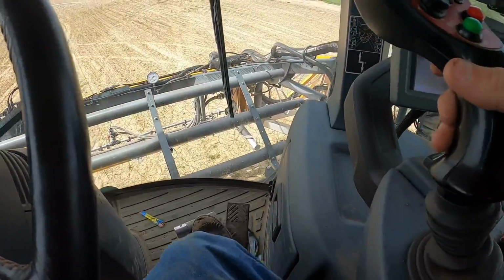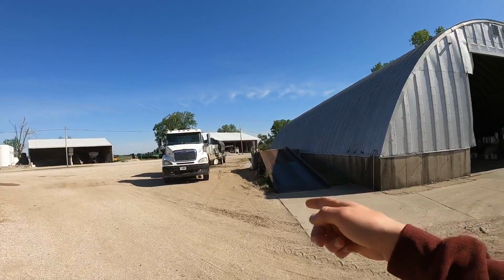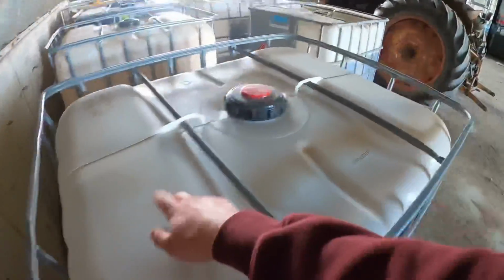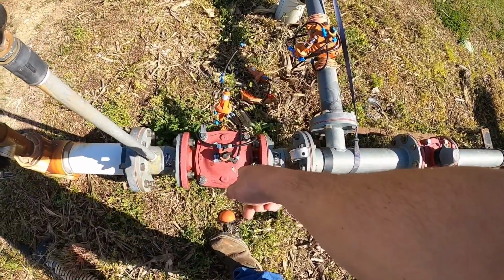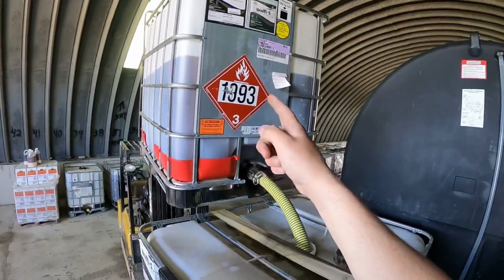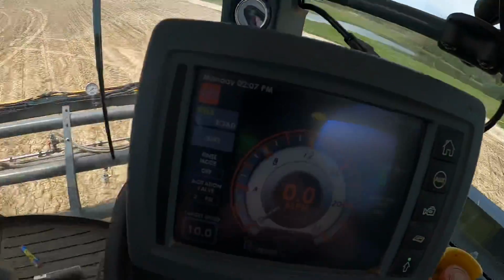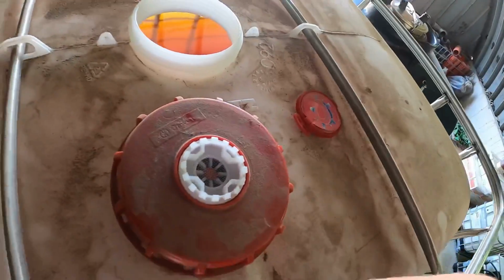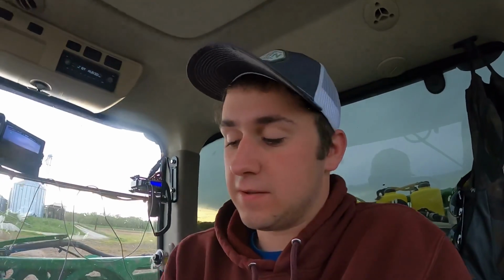It’s dried up let’s hit the fields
In today’s video we got ready then went and hit the fields hard finishing all of our bean ground in Indiana. Next we have to plant all of our seed beans in Illinois. We are now in a struggle with the weather.

And also enjoy my smile on a old tractor

Follow the farm Instagram and Facebook page